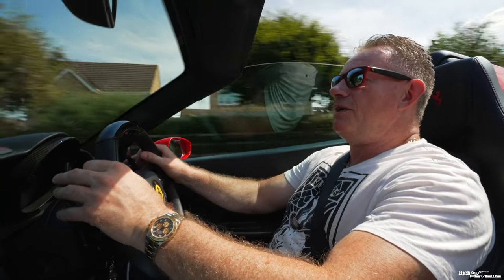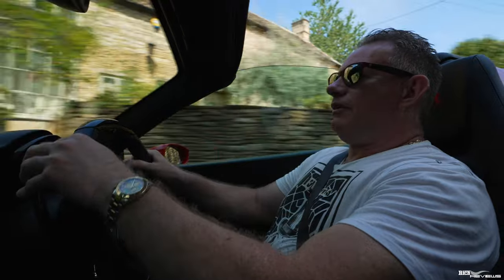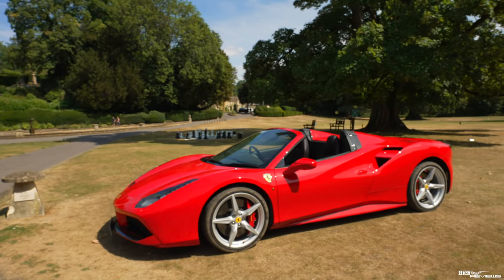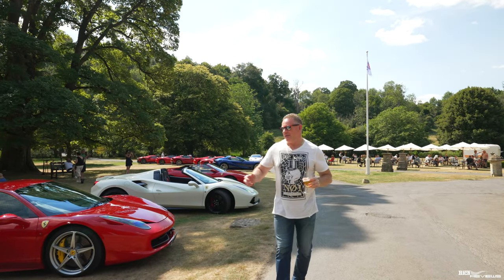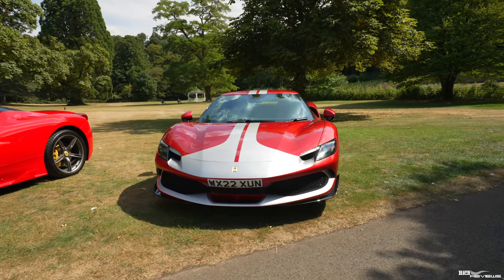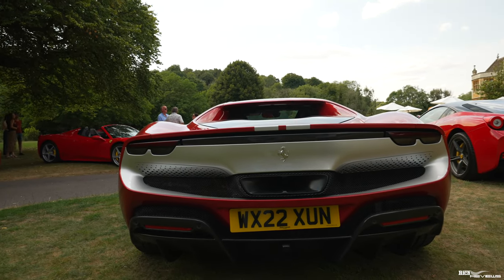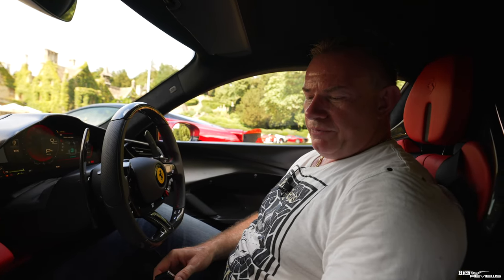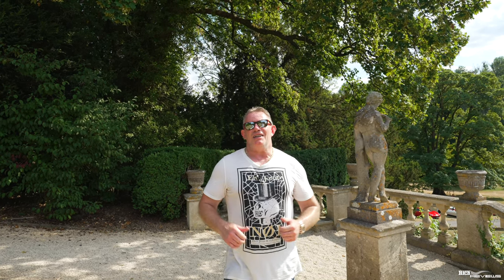I GOT THE KEYS TO A FERRARI 296GTB!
Awesome eclectic Ferrari meet-up at stunningly beautiful Caste Combe…An incredible location steeped in history and also a regular very famous filming location!

You join us on the drive in to this beautiful historic village parking up at the Castle Combe Manor House for afternoon tea. Here we walk you around the awesome collection of cars brought together by members of the Cotswolds Ferrari Owners Club that include a 296 GTB (Fiorano pack), multiple 458s including multiple Speciale’s, 812s…a great eclectic collection.

We also managed to get our hands on the keys of a 296 GTB for a walk around and investigation of the stunning interior.

- Supercar Vlogs
- Supercars
- Horology (Watches)